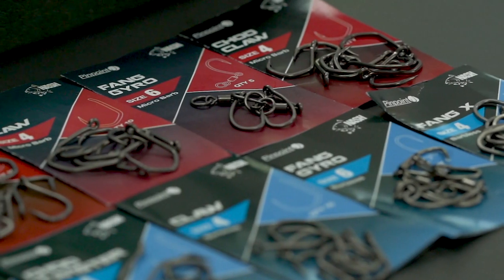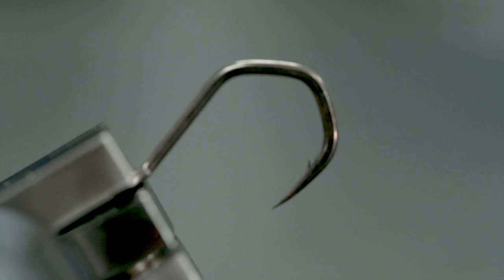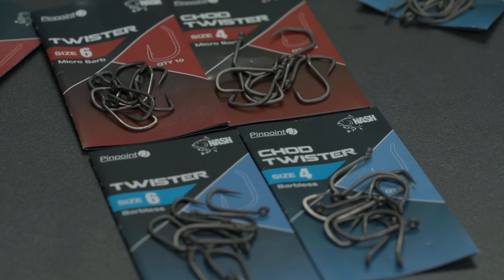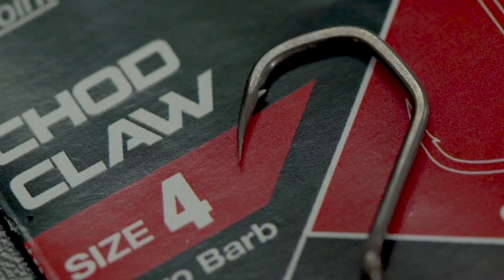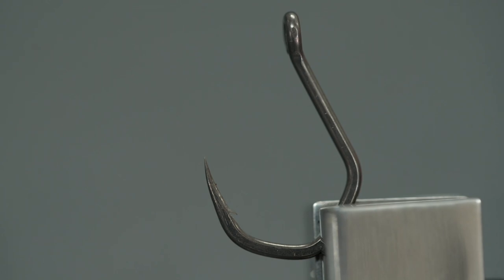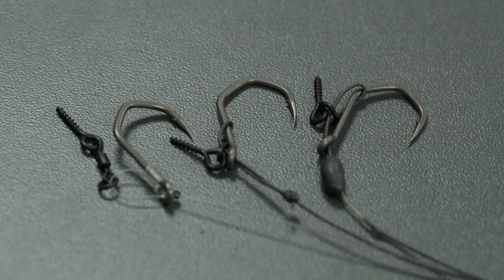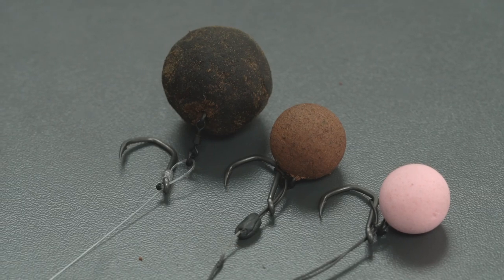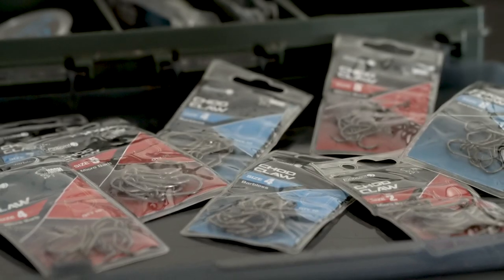New Pinpoint Hooks - The Chod Claw.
Marc Voosen talks us through the new pattern of Pinpoint hook. The Chod Claw!